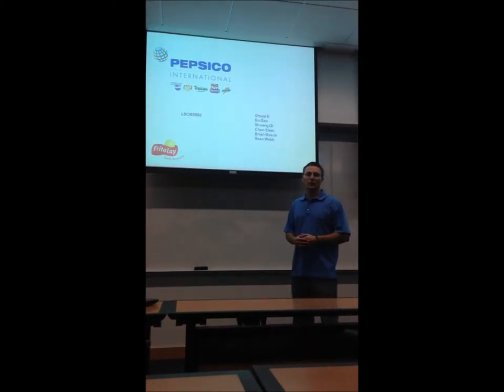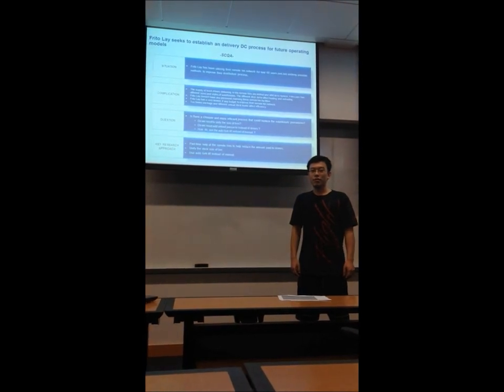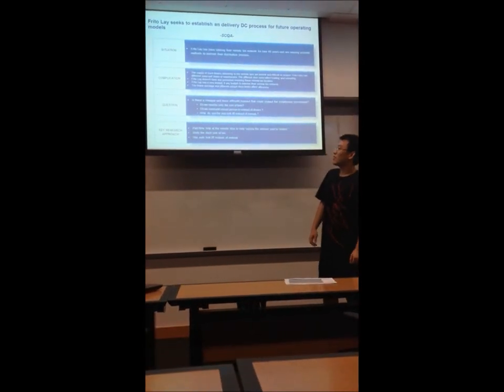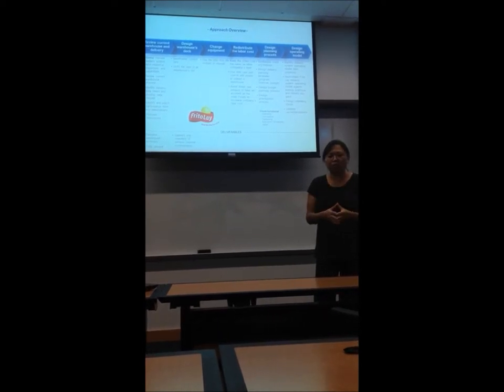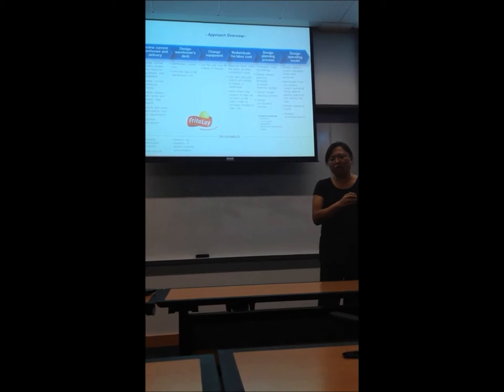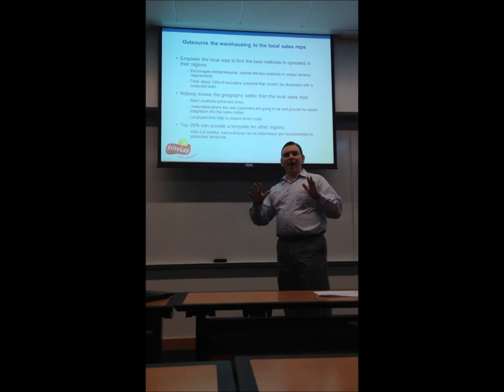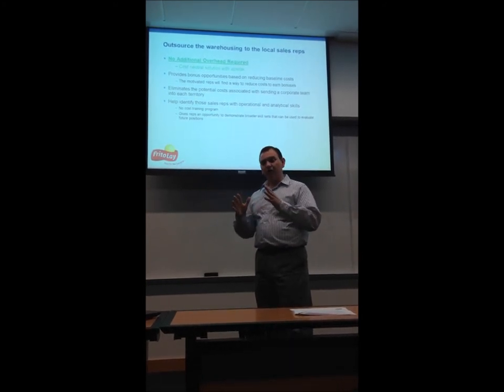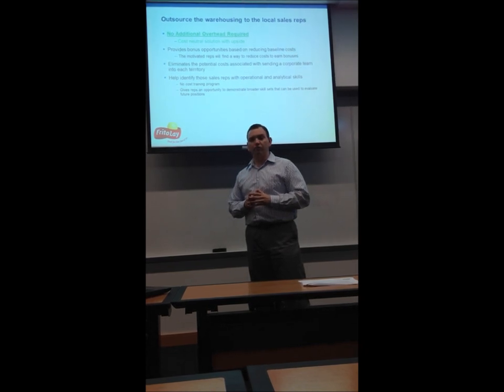Team 5 Frito Lay